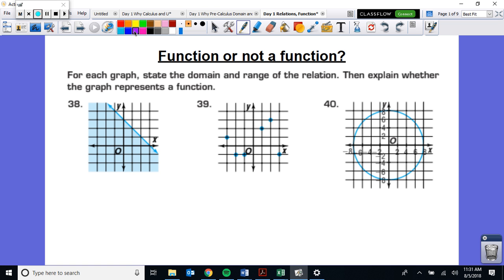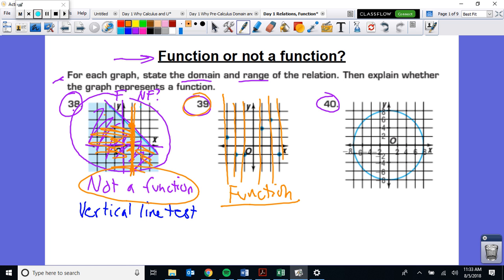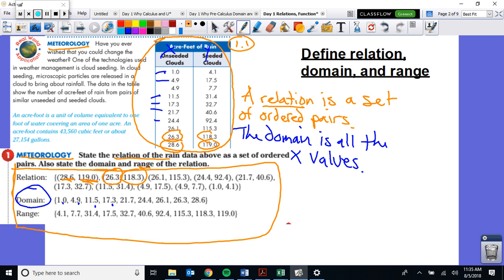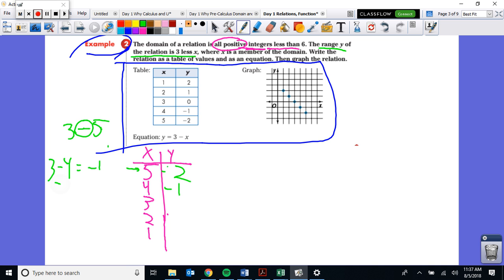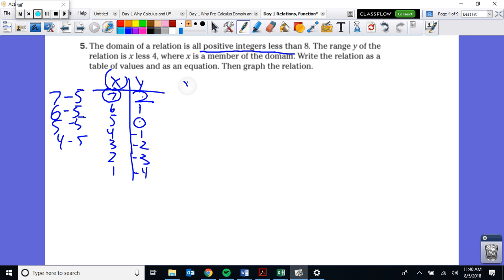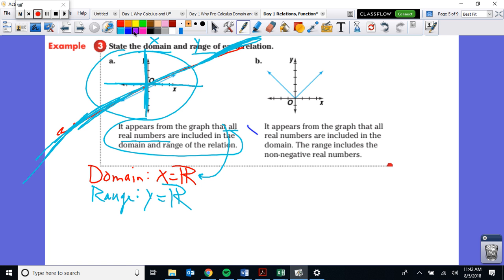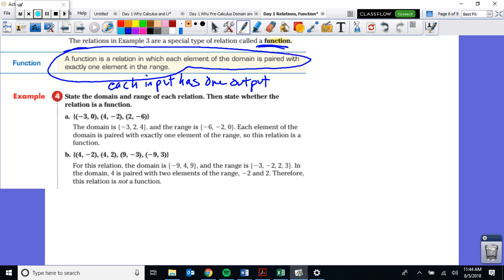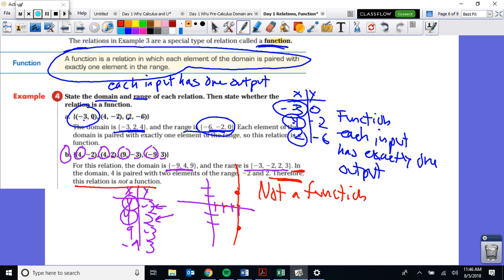Day 1 Domain and Range